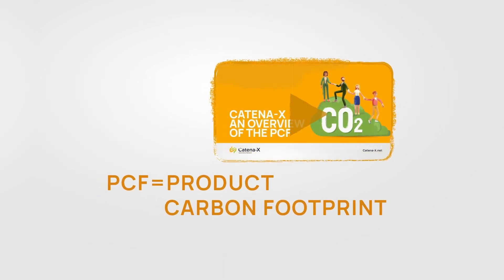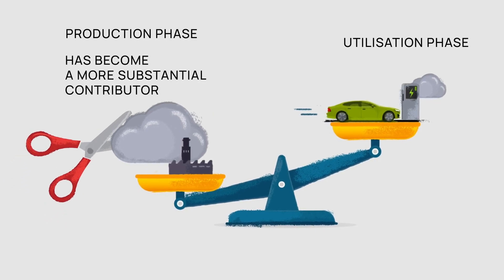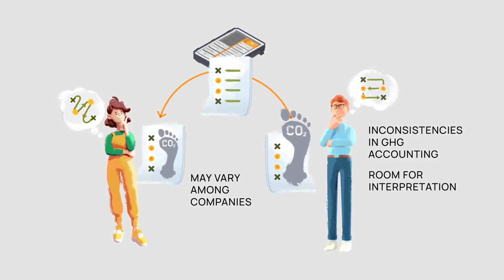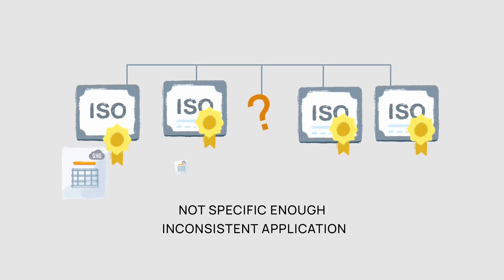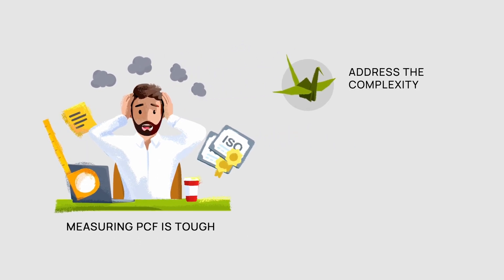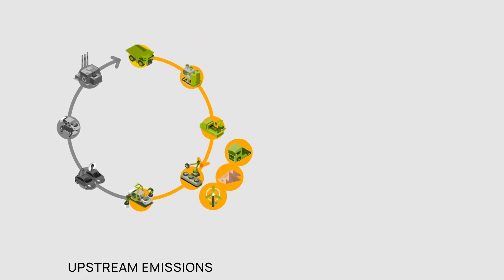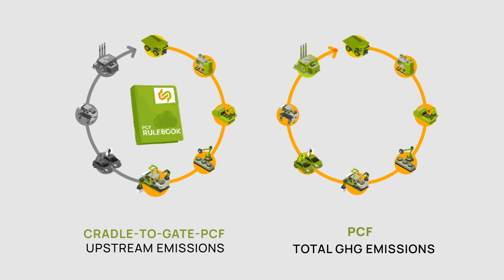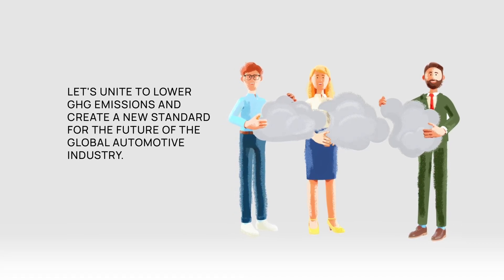Catena-X – A Deep Dive into PCF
Delve deeper into the Use Case Product Carbon Footprint (PCF).

About Catena-X Automotive Network e.V.

Catena-X is the first collaborative and open data ecosystem for the global automotive industry. Using technological foundations, many of which are open-source, as well as numerous standards, Catena-X creates interoperability across all stages of data-based value chains - from OEM to SME. In this way, Catena-X connects automotive industry players and enables more resilient and flexible supply chain management. The founders of Catena-X include BMW AG, Mercedes Benz AG and Volkswagen AG, as well as BASF SE, Deutsche Telekom AG, Henkel AG, Robert Bosch GmbH, SAP SE, Siemens AG and ZF Friedrichshafen AG. The Catena-X consortium is funded by the German Federal Ministry for Economic Affairs and Climate Action (BMWK). The association Catena-X Automotive Network e.V., based in Berlin, is the supporting organization for standardization and certification. Through the association, nearly 150 other companies have now joined Catena-X, including Stellantis, Ford, Valeo, Renault, Volvo, Continental, Magna and Denso.